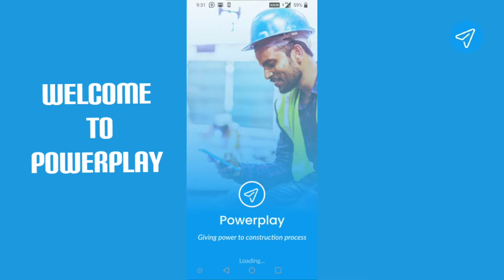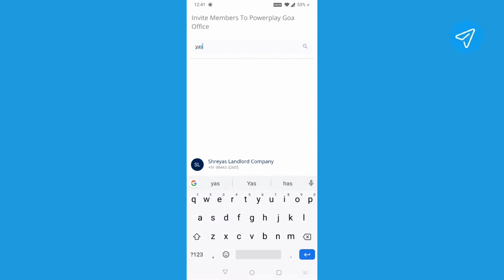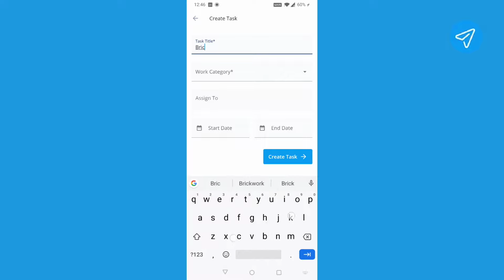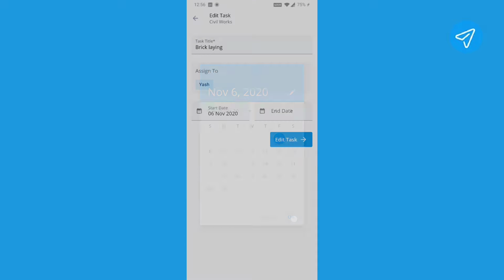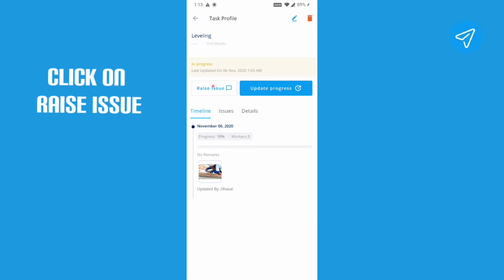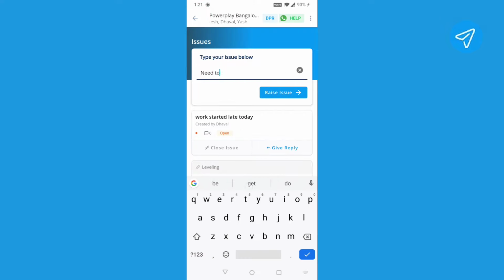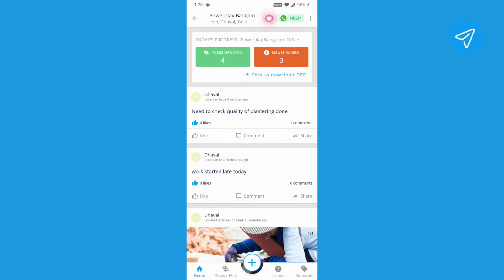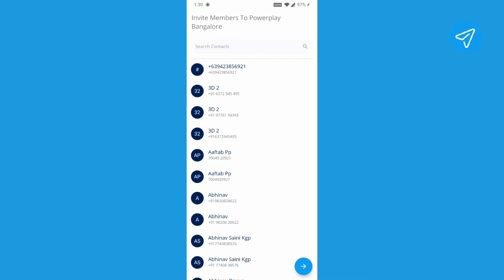Powerplay App tutorial I India's 1st Construction and Interior management App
- 0:50 How to Add Work?
- 1:10 How to make Tasks?
- 1:49 How to Edit Tasks?
- 2:00 How to update Site Progress?
- 2:51 How to delete Tasks?
- 3:02 How to Raise Issue?
- 4:03 How to create DPR?
- 4:19 Edit Project details/ Invite team/ Make an Admin/ Remove a member/ Delete Project
- 4:48 WhatsApp Help

Here is Best way to manage Construction and Architecture Projects without any hassle.

Powerplay helps you simplify end to end Construction and Architecture project management.
This app has a perfect use case for companies which are not satisfied with unprofessional ways of communication like WhatsApp.